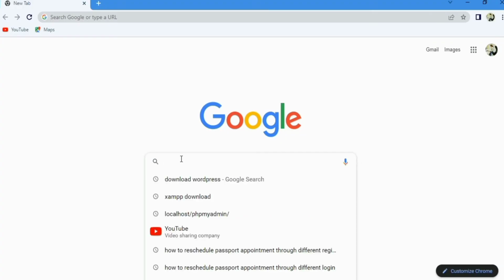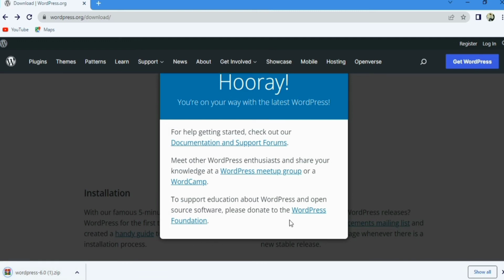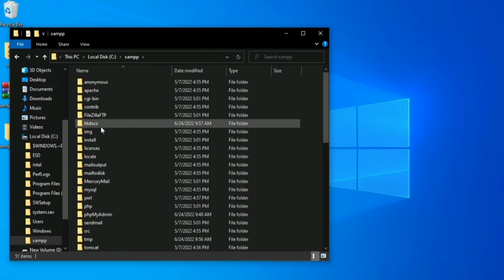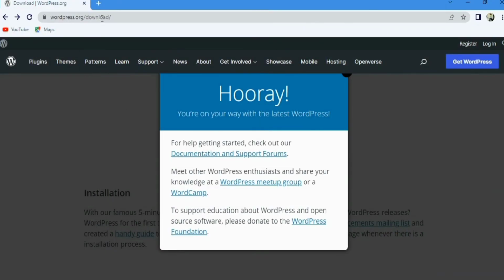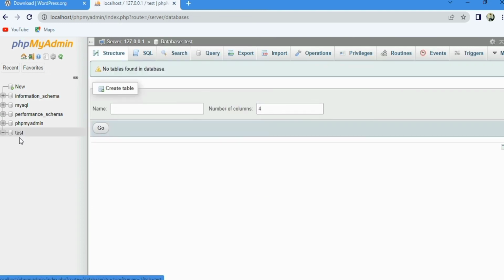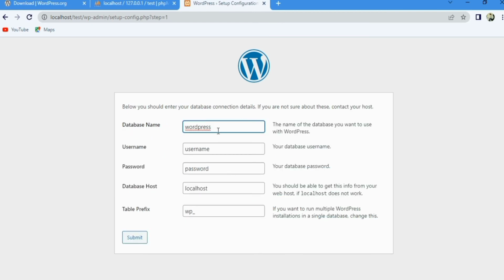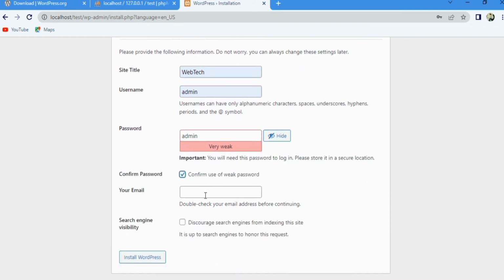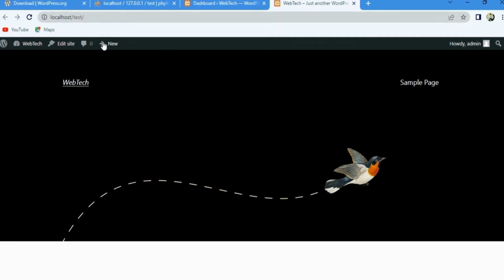How to install WordPress on localhost | XAMPP | Complete installation guide for beginners.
Step by step process to install WordPress on localhost.

Q. How to install WordPress on localhost?

Step 1: Download a Local Server Software.

Step 2: Install XAMPP Server.

Step 3: Run XAMPP on Your Computer.

Step 4: Create a Database.

Step 5: Download WordPress.

Step 6: Put WordPress in XAMPP's htdocs.

Step 7: Install WordPress on Localhost.